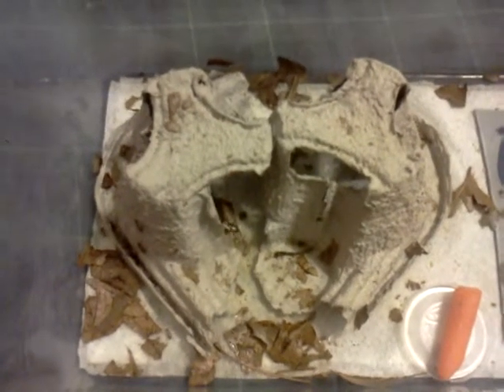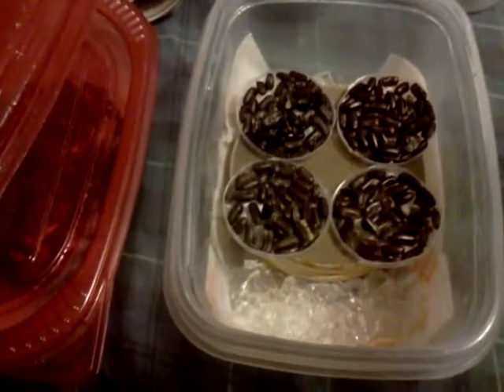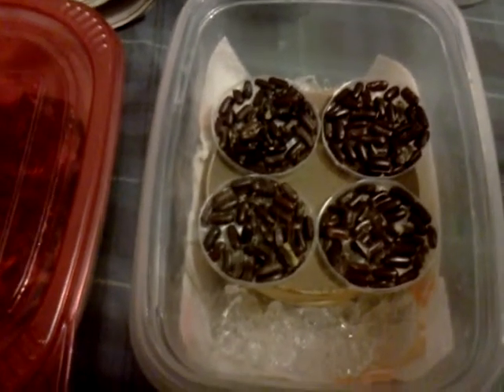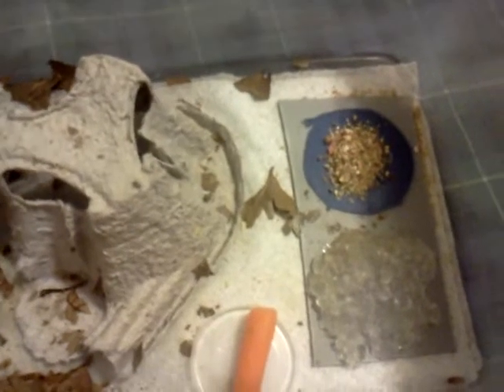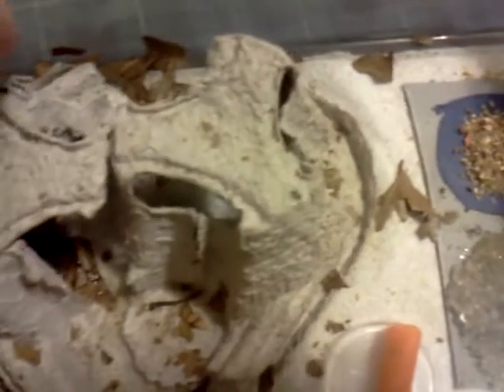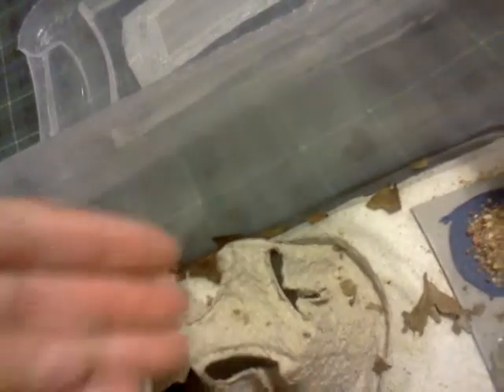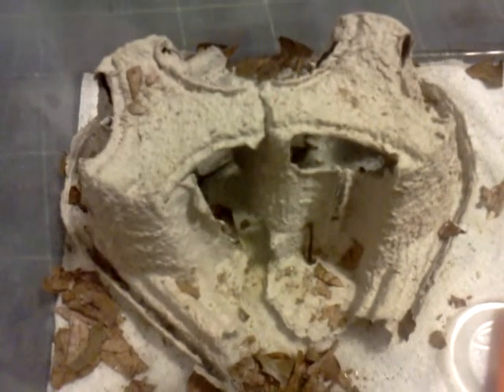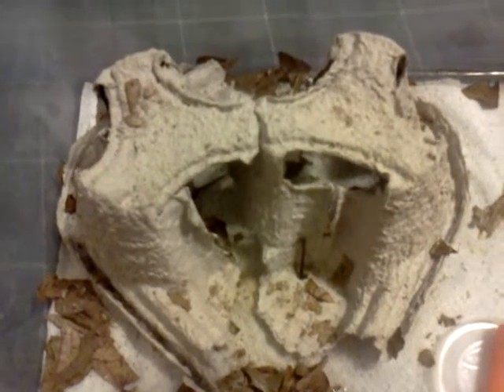Baby Lateralis Cockroaches!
A few weeks ago I set up a couple incubators for lateralis eggs. This is what ive hatched so far.